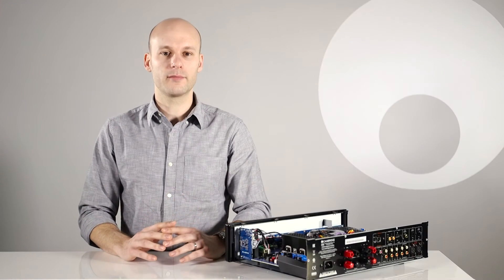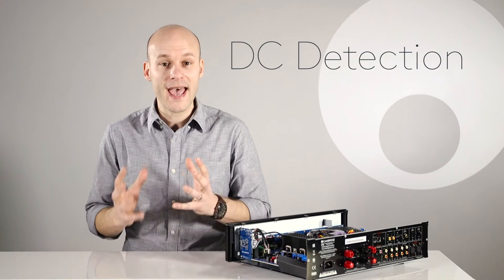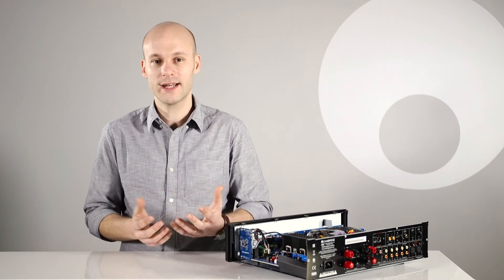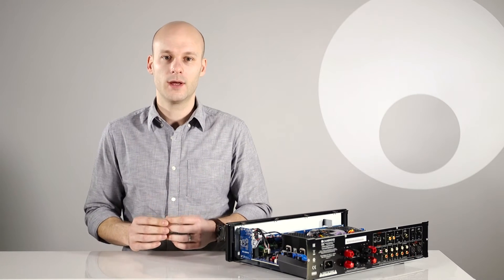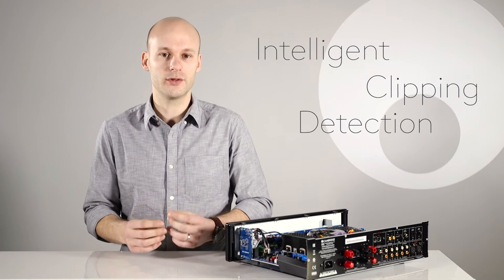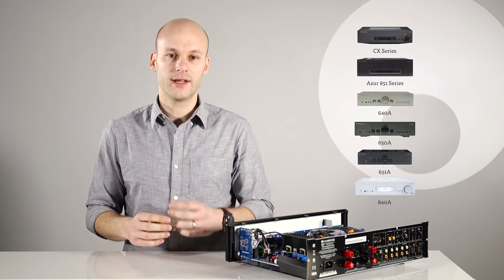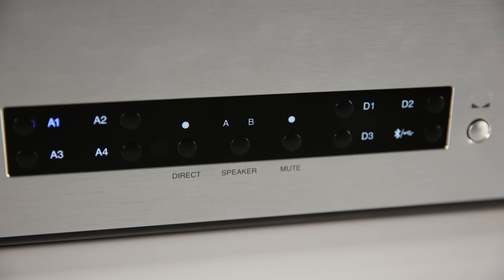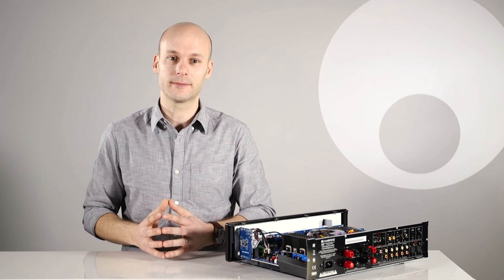CAP5 Amplifier Protection System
Our unique CAP5 protection system is used in our amplifiers to ensure you don't damage your amp or speakers and can enjoy your music for years to come.

We explain the 5 different protection methods used by CAP5: DC Detection, Over Temperature Detection, Voltage Current Protection, Short Circuit Detection and Intelligent Clipping Detection and how your hi-fi set up can benefit from them.